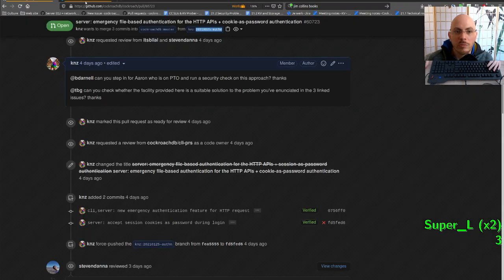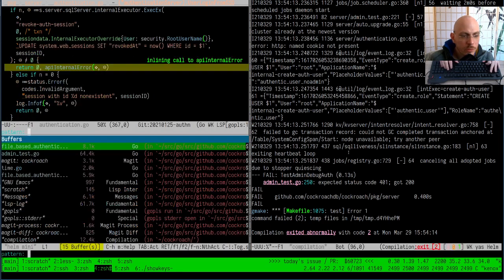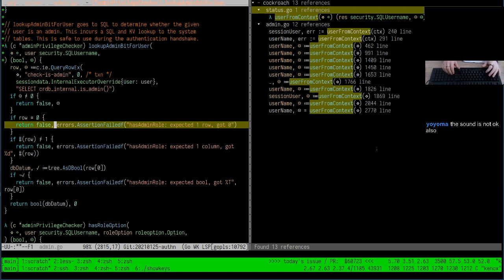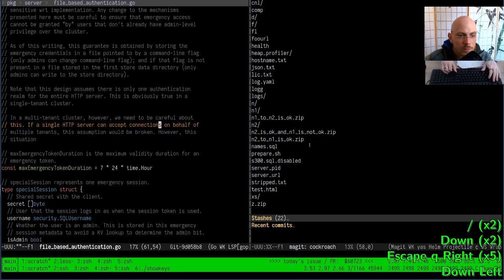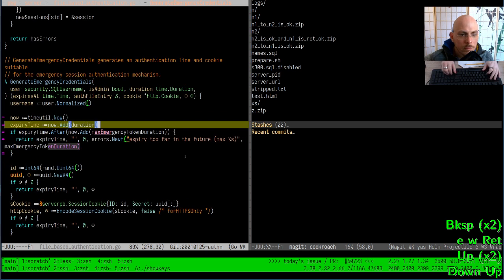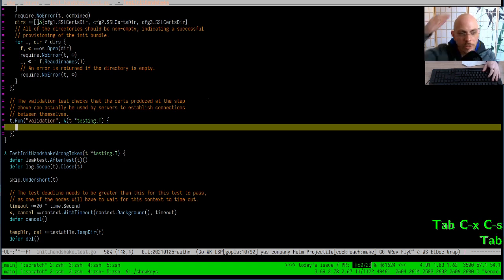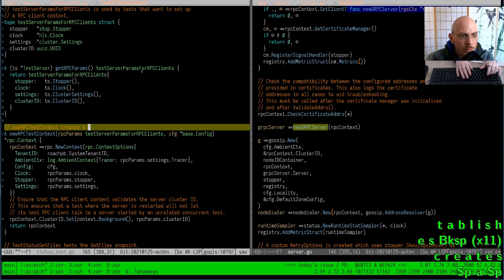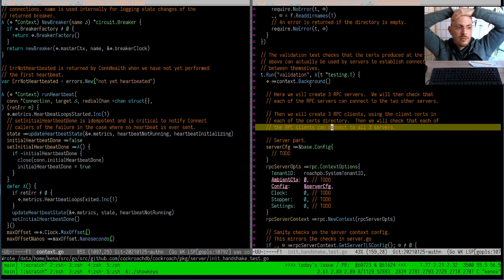Watch me Work #22 | Emergency authentication in CockroachDB (continued)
We're following up on last week's work today.